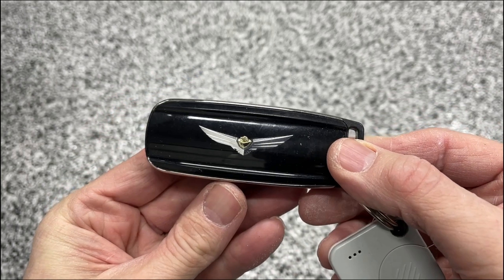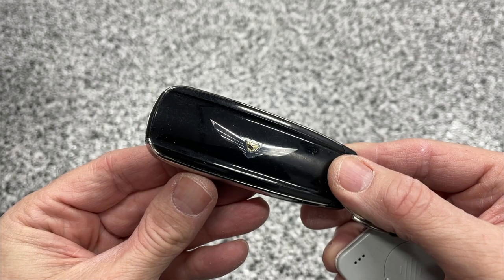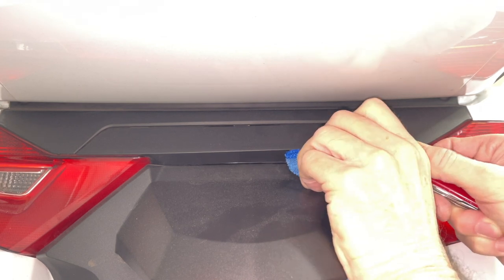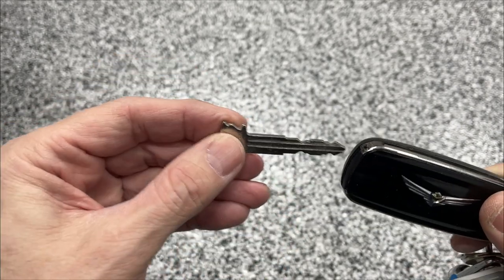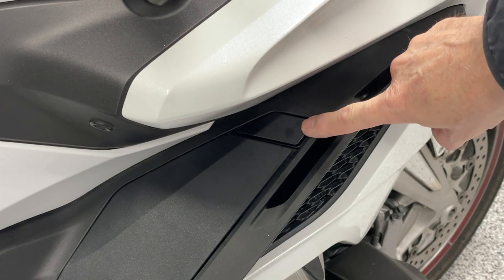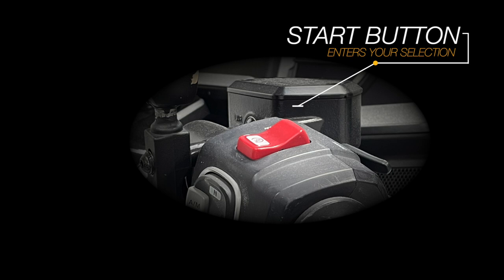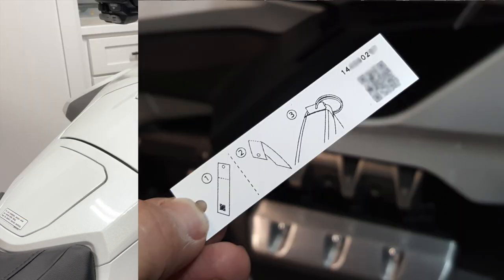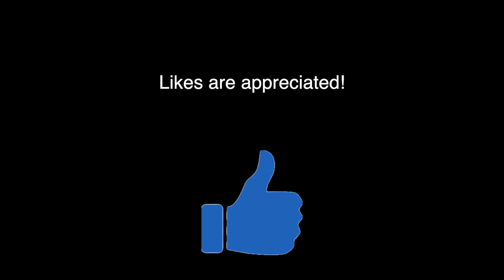GOLDWING EMERGENCY START PROCEDURE | 2018+ Honda Goldwing | CruisemansGarage.com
If your 2018+ Honda Goldwing Smart Key battery dies, or fails to function, how do you start your motorcycle? This video explains the steps to do just that!

▽ MY SWISS ARMY KNIFE